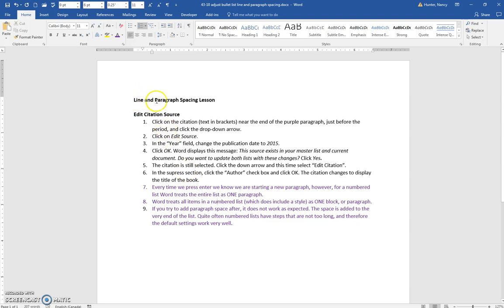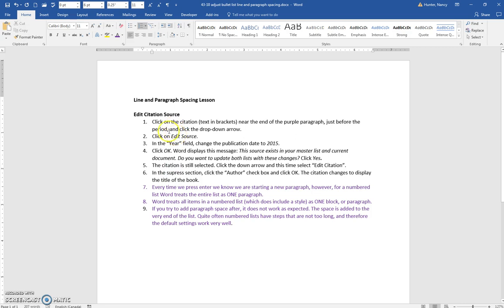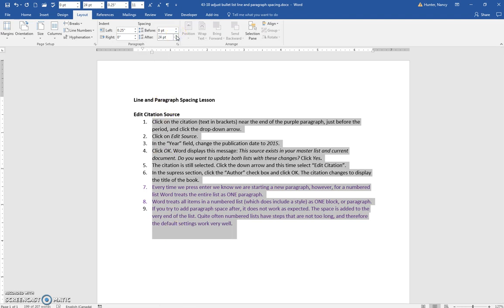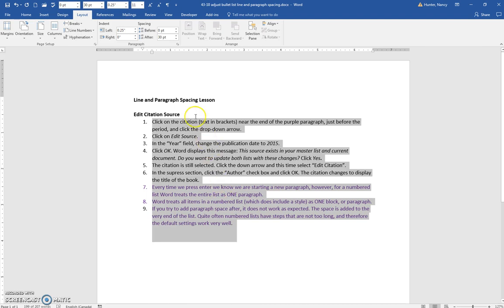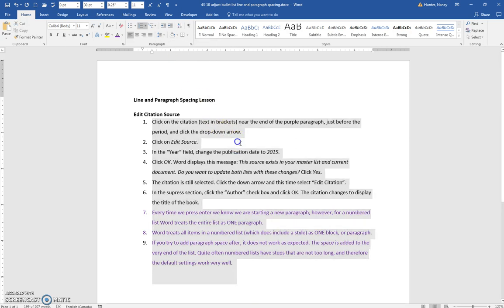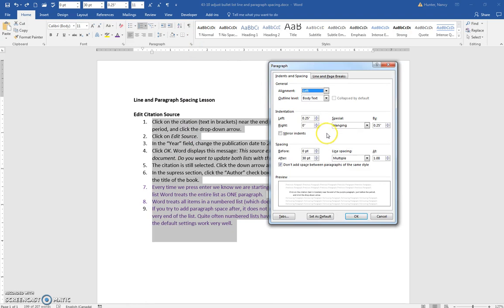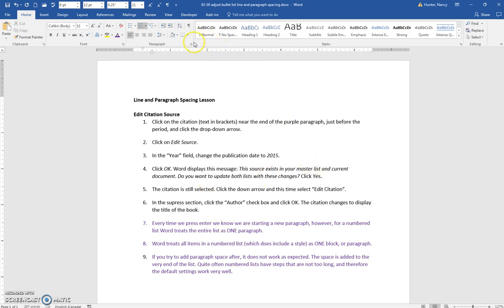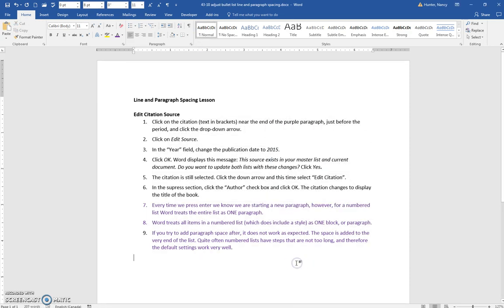43 10 adjust bullet list line and paragraph spacing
How to change the spacing between items in a numbered list.